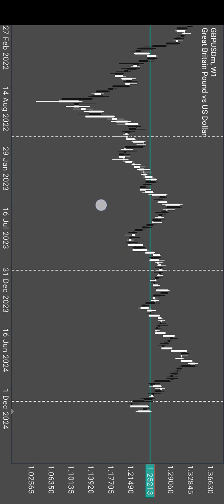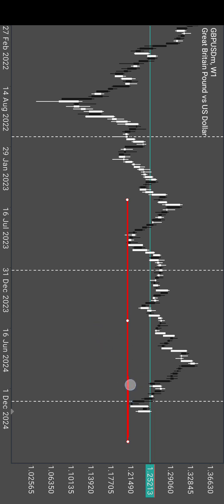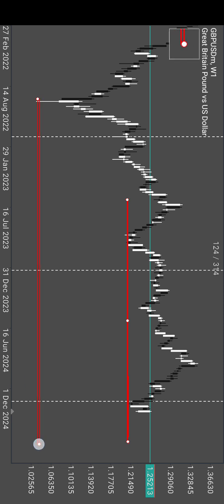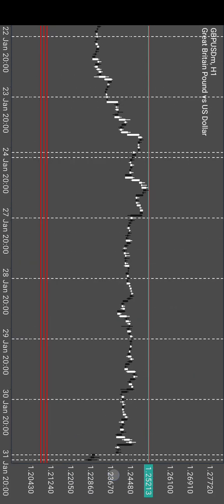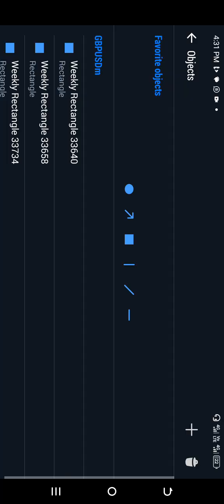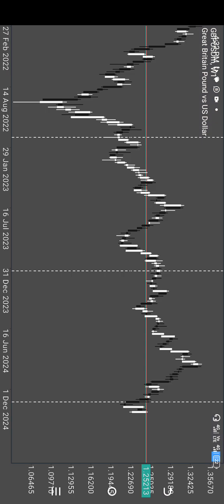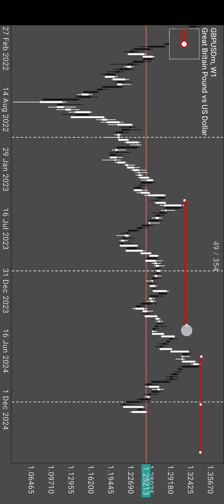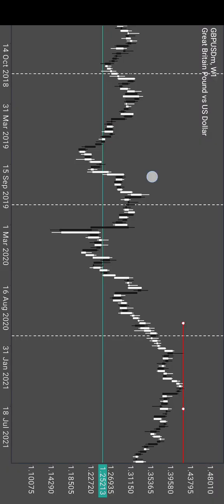The Best Way to Draw Support and Resistance Levels in 2025 - Episode 4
In this video, I will be explaining to you how to perfectly map out your support and resistance levels.